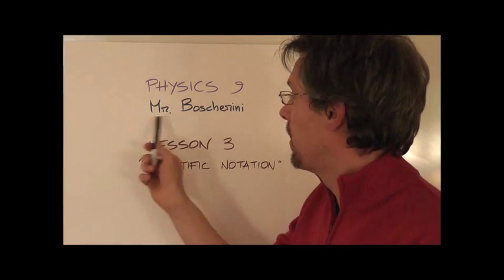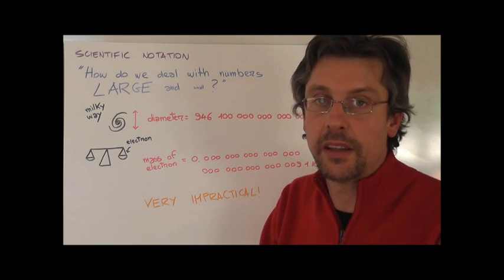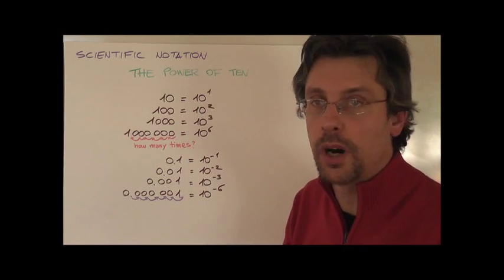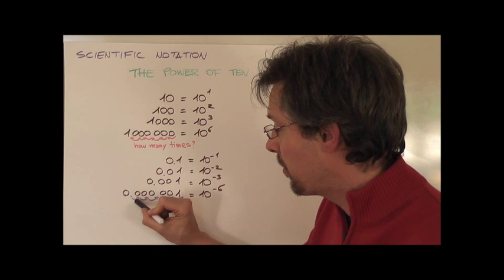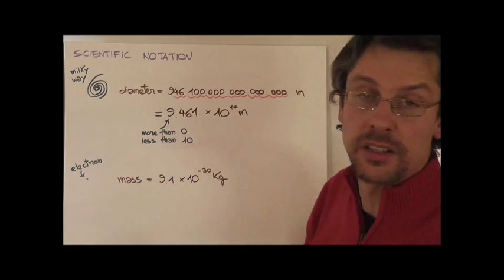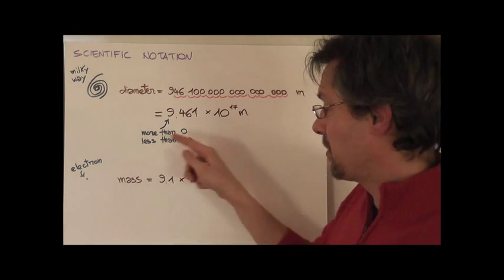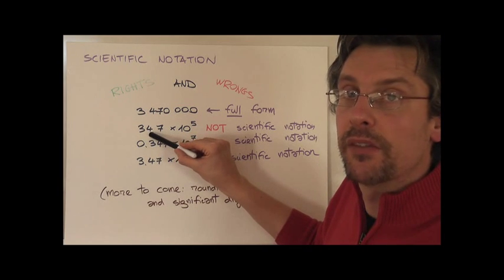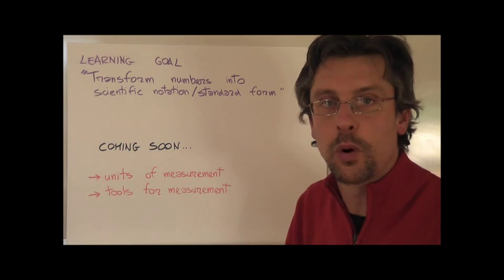Scientific notation - IGCSE Physics